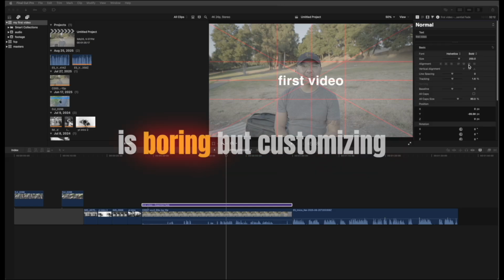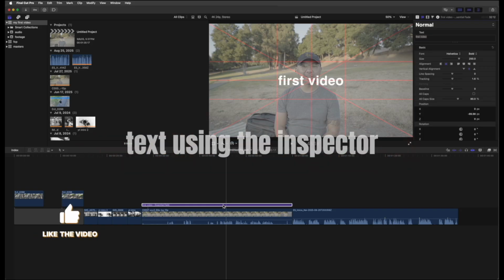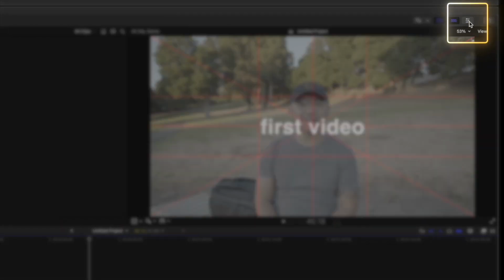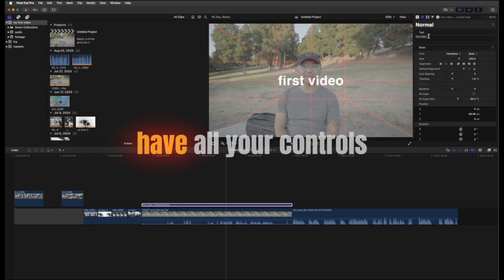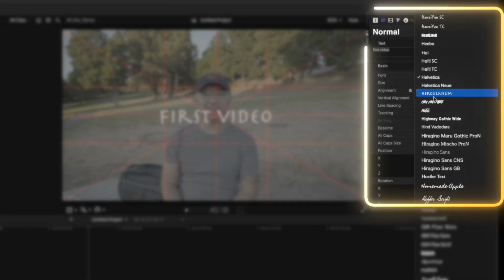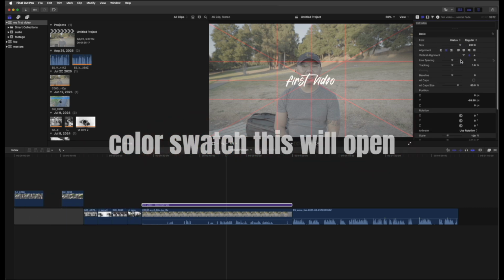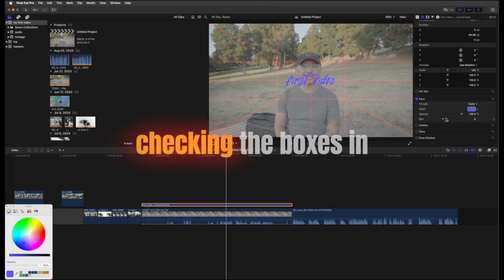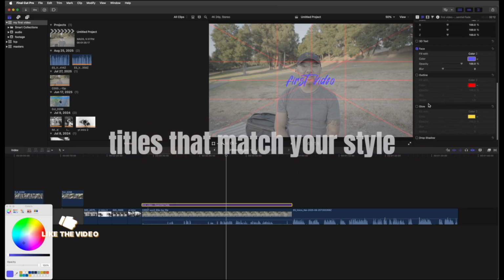[Day 9] How to Change Font, Color & Size of Titles in Final Cut Pro ◦ the nai project™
Day 9: Customizing Titles in the Inspector -- Take your titles to the next level! This Final Cut Pro beginner's tutorial shows you how to use the Text Inspector to customize your text. Learn how to easily change the font, size, color, and even add effects like a drop shadow to make your titles stand out.